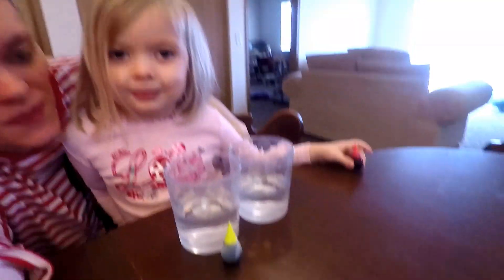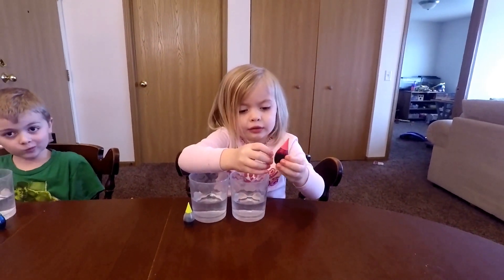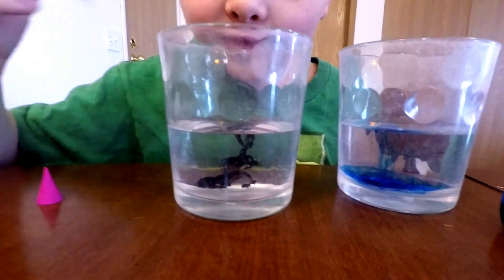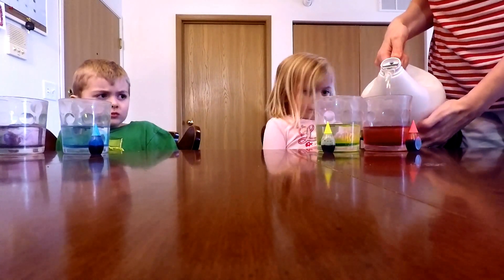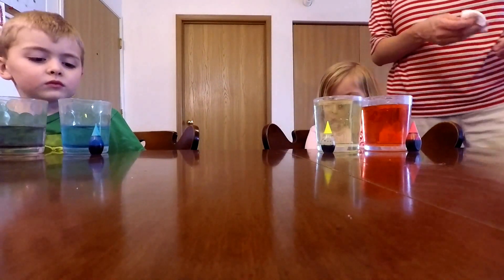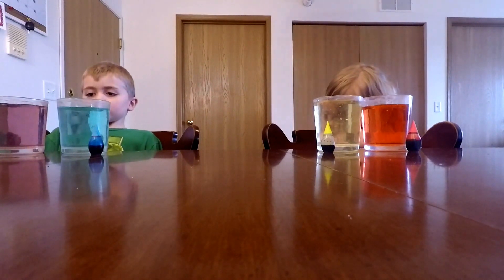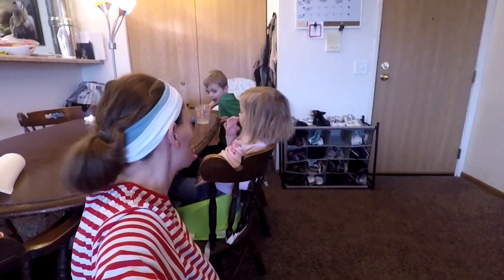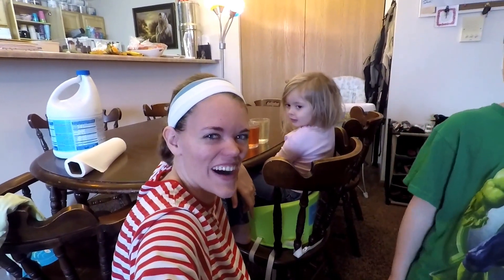BLEACH EXPERIMENT - VANISHING FOOD COLORING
This is a super simple and fun science experiment to do with the kids involving food coloring, water and bleach. Can you put food coloring in water and then make it disappear with the help of bleach? Watch and find out!

Colossally Awesome is where we try our best to increase the quality of life for our family and future generations:

by seeing the world as our classroom

by being kind

by developing our passions

by spending time together

by having fun!

We are a family of five: Jason, Julie, Logan (5), Liliana (3), and Hannah (baby) and we would love to share our journey with you!